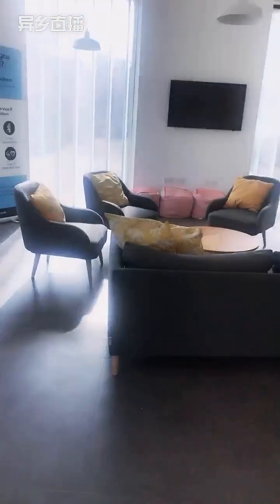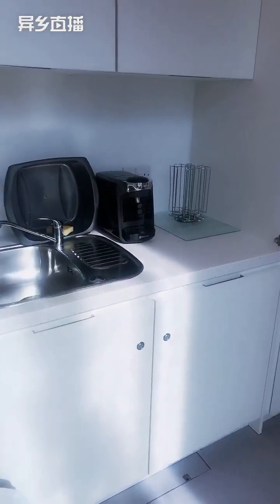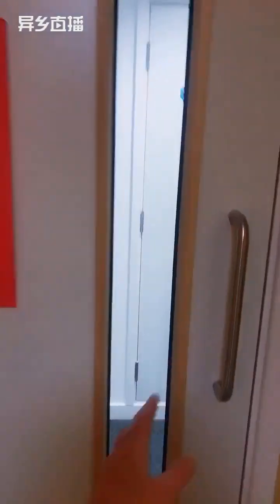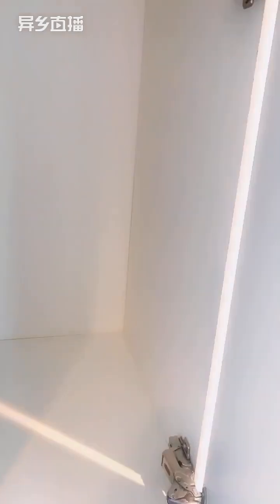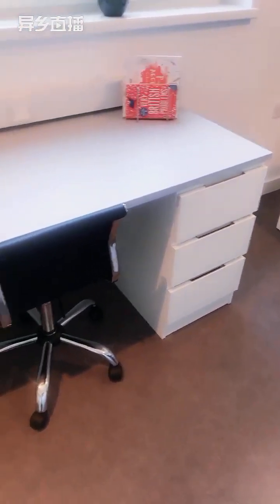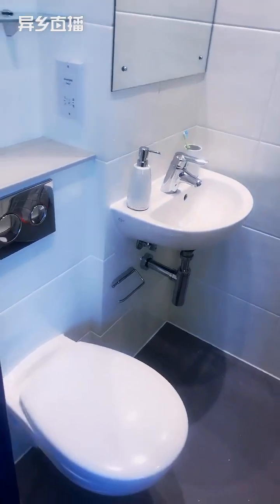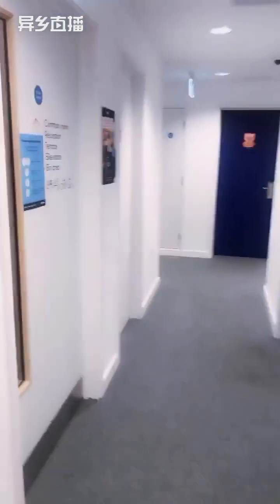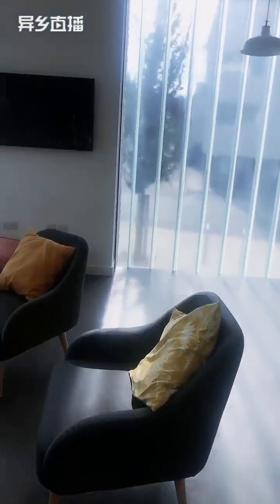The Popular Student Accommodation In Brighton -Vogue Studios [Room Tour]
In this video, we will show you all the details of Vogue Studios under the guidance of the apartment staff. From the generous common spaces to the interiors of every room, you can experience the most authentic message with our Room Tour service while sitting in your home.

Chapters:
0:00 Vogue Studios
1:16 Residents Lounges
2:13 Laundry Room
4:55 Silver Studio

Our channel is about uhomes. We are a global platform dedicated to providing student housing options. We offer over 2.4 million high-quality living spaces in the world's most prestigious university centres.